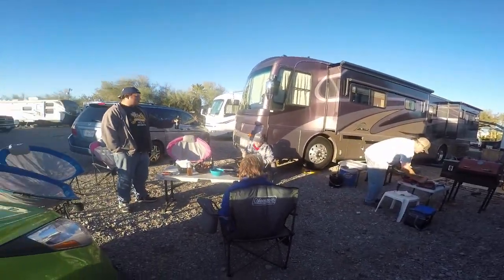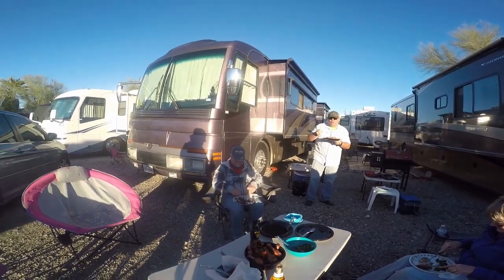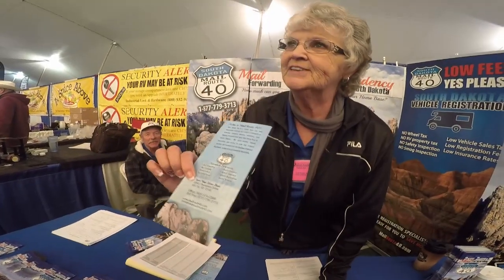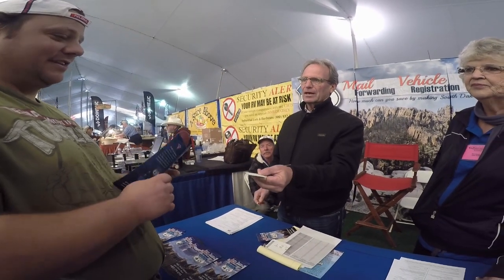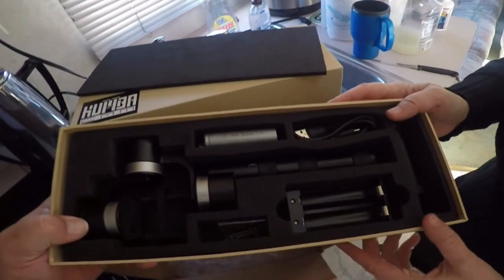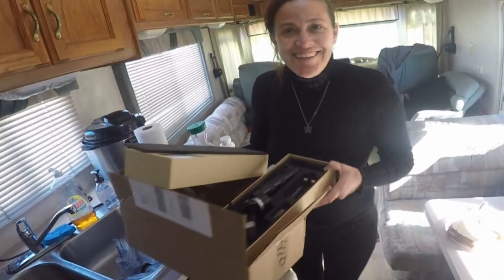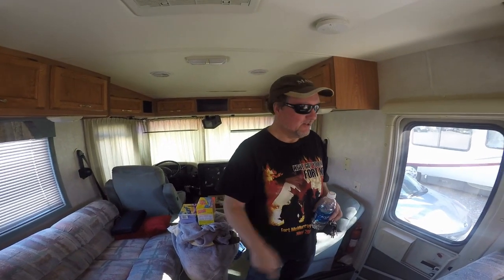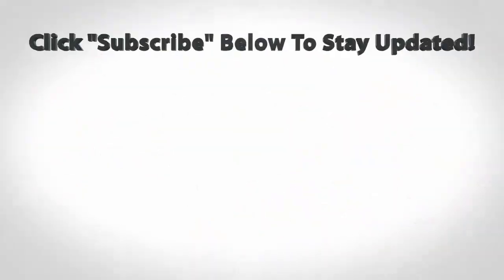Full Time RV Living Quartzsite RV Show, RV Camping With Coach Toads & Saying Good Bye To Linescrew1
Full time RV living still has us in Quartzsite, Arizona where we recently went the the 2017 Quartzsite RV show. This video is about that trip, getting our Kumba Cam Gimbal back, doing some RV camping with the Coach Toads and saying good bye to Linescrew1.

The video starts off with us RV camping and happening to be located next to Darfirst's brother who is out doing the full time RV living thing with a friend named Mike. The two of them are both professional video editors that take part in their craft to fund their RV living on the road. They invited us over for a nice meal and a couple of drinks.

This RV video then moves on to our first trip to the 2017 Quartzsite RV show before we get our Gimbal back. Then you see a very rudimentary unboxing of the replacement Kumba Cam Gimbal we recieved by mail to the RV park we have been camping in.

We then had a pleasant surprise of Linescrew1 stopping by to say good bye as he rolled out of Quartzsite for a while. I finally snuck some video of him. Check his channel out if you get a chance.

You will see more up to date content there.